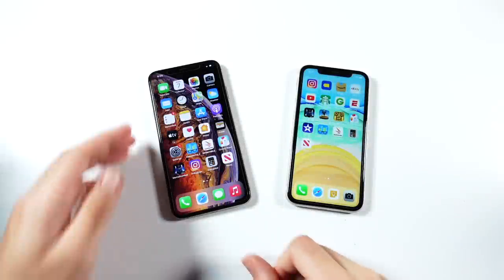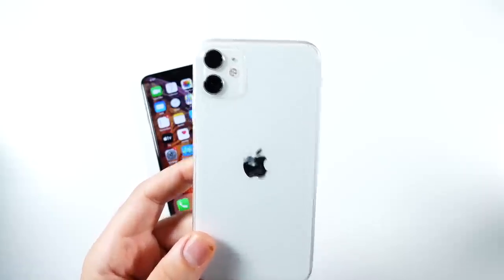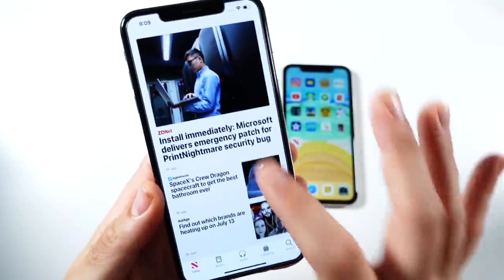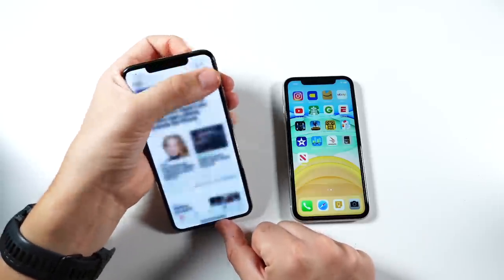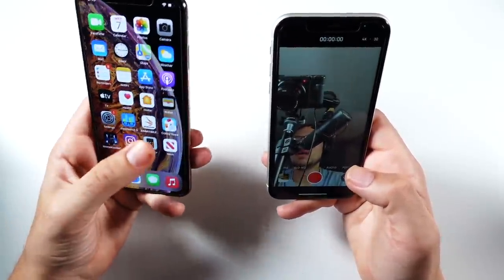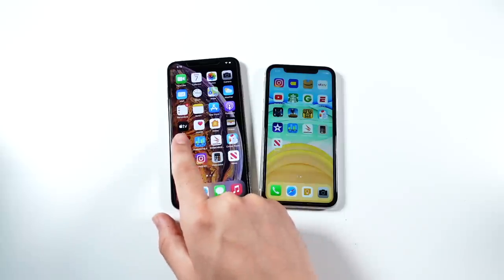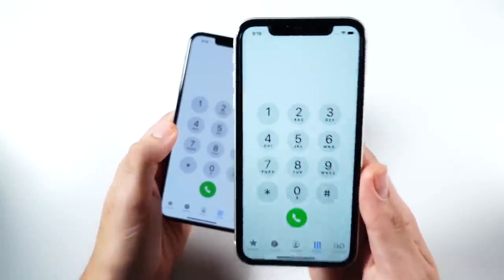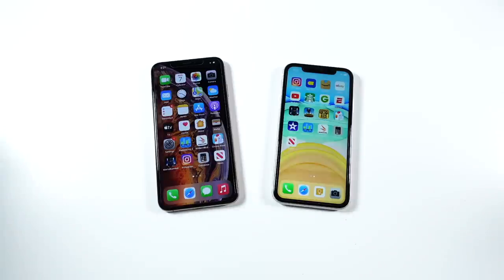iPhone XS Max vs iPhone 11 2021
iPhone XS Max vs iPhone 11 2021 - Hello all and welcome to this iPhone XS Max vs iPhone 11 2021 comparison video. In this video we will compare the differences between both iPhones right now to help you make a decision as to which one is going to be the better choice for you. The reason for making this video is because the iPhone XS Max can now be found for less than the iPhone 11 which makes this quite the deal if you think about it. If you have either iPhone XS Max or iPhone 11 or both, please consider sharing your experience with the community down below in the comment section of this video!

Purchase either phone here:

iPhone 11
iPhone XS Max

Video chapters:

Introduction, prices: 0:00-1:15
Build quality and design: 1:16-2:59
Which is more durable: 3:00-3:45
Which has the better display: 3:46-5:50
Software which to choose: 5:51-6:53
Performance which to choose: 6:54-8:13
Which has the better camera: 8:14-10:28
Camera samples comparison: 10:29-11:56
Battery life which is the better buy: 11:57-13:20
Audio quality, which sounds better: 13:21-14:12
Phone call quality and reception: 14:13-15:20
iPhone XS Max or iPhone 11 2021: 15:21-16:55